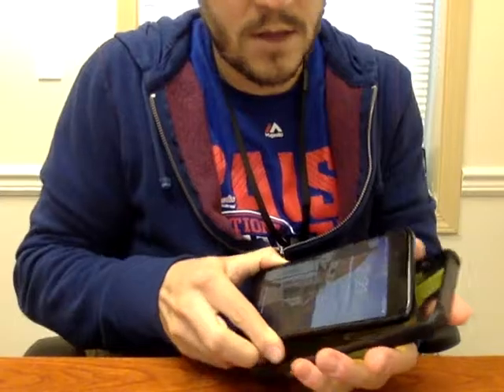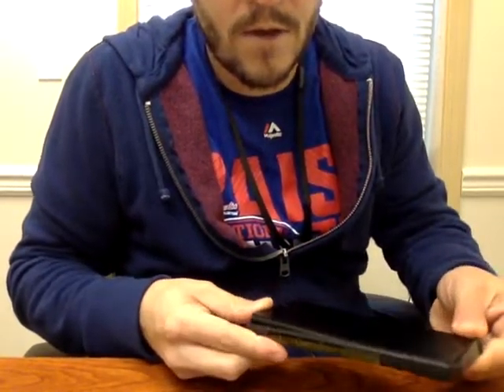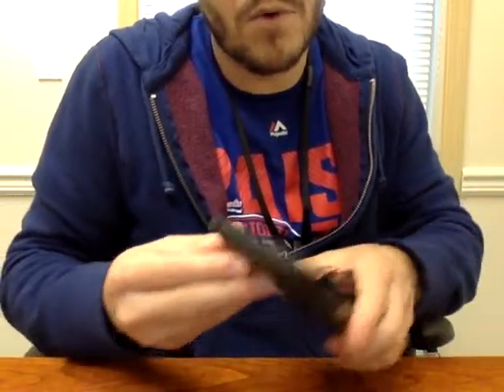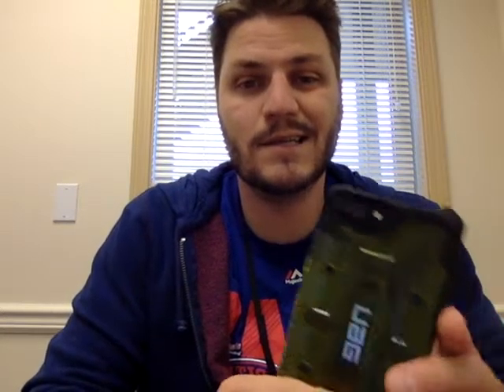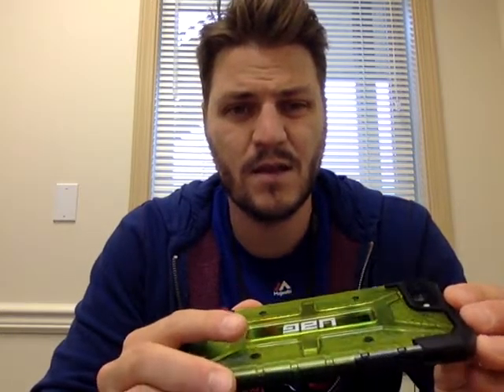UAG Iphone 7 plus Citron Case